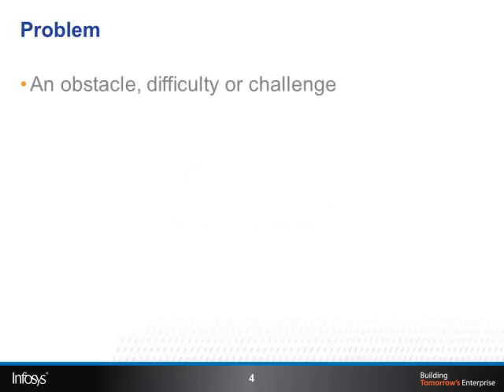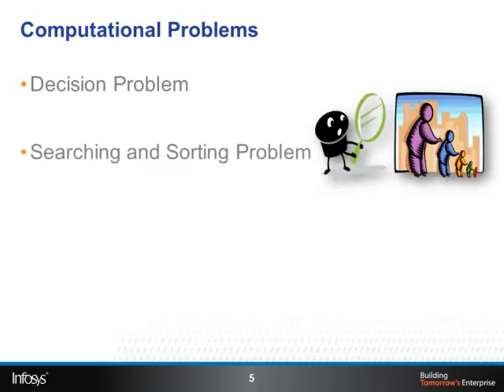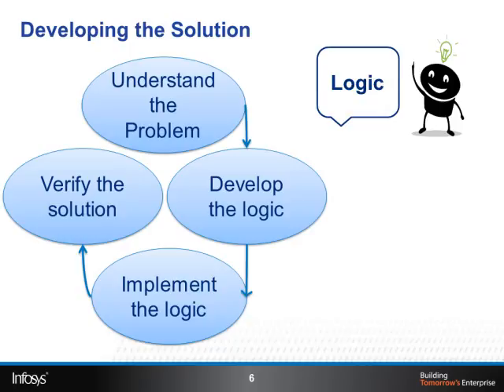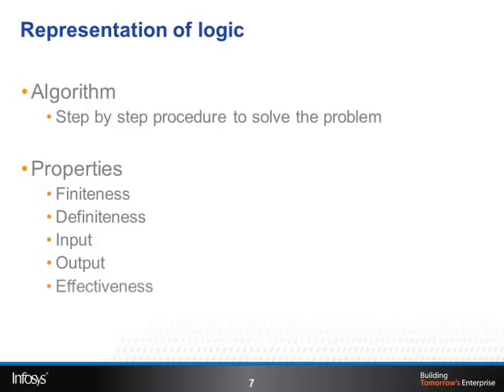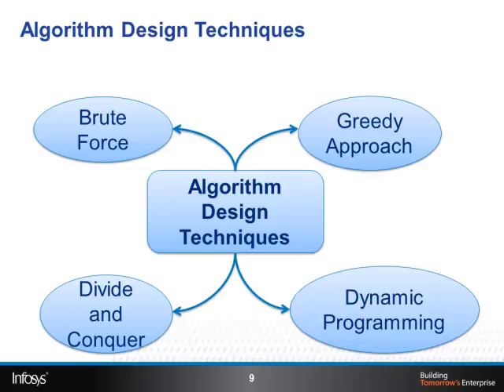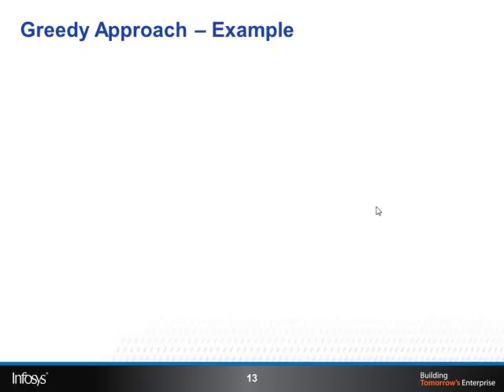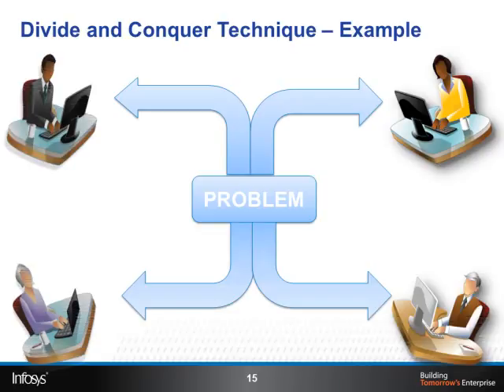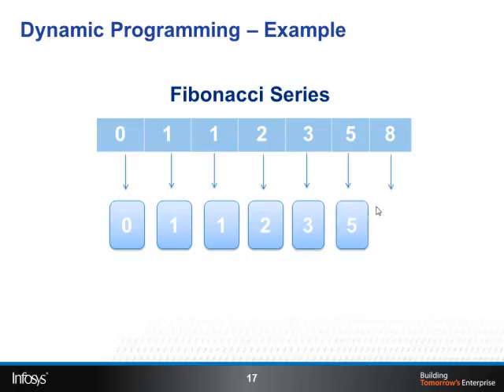Computational Problems Solving and Algorithms video v 1 1 Java tutorials